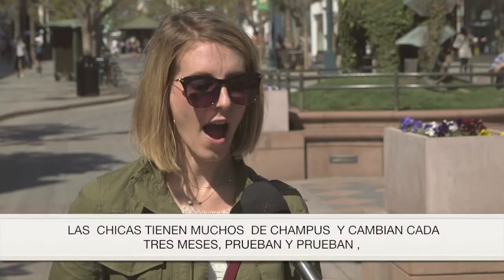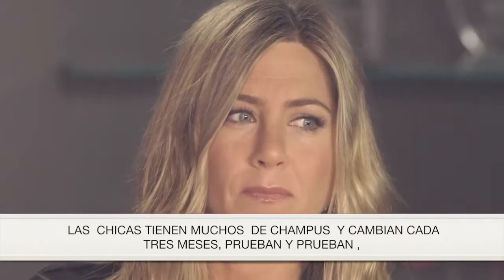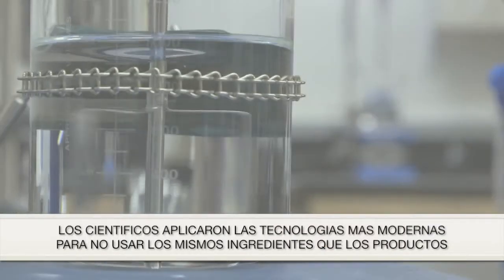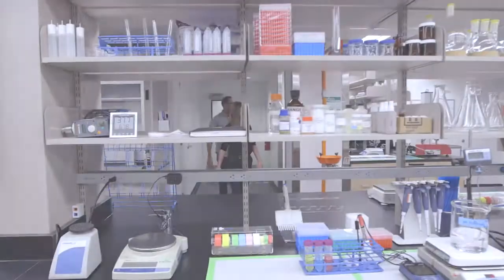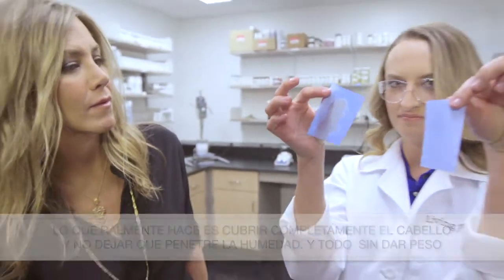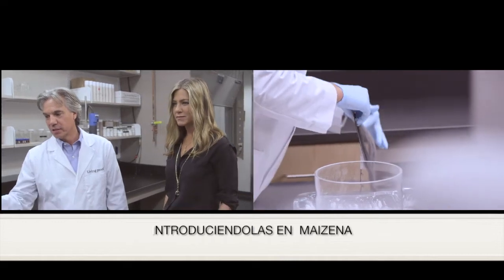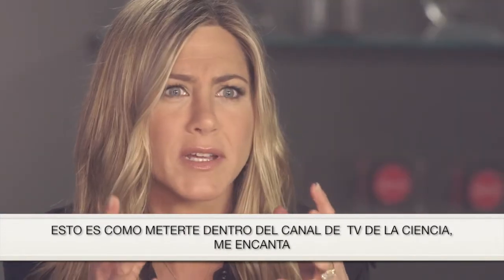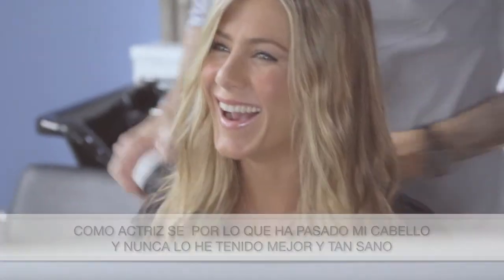Good Hair Day con Jennifer Aniston:Lecciones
Reunimos a científicos expertos en un amplio espectro de disciplinas, desde biotecnología a farmacéutica, incluyendo biología del cáncer, ciencia polimétrica, ciencia de nuevos materiales y farmacología. De hecho, ninguno de nuestros científicos fundadores había trabajado antes en el campo de la belleza, así que resuelven los problemas de una manera completamente nueva.